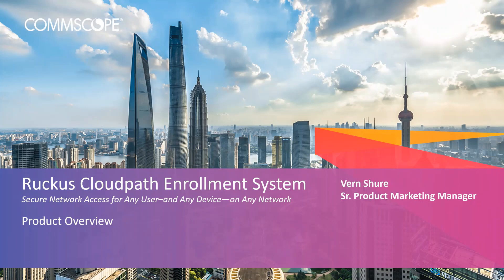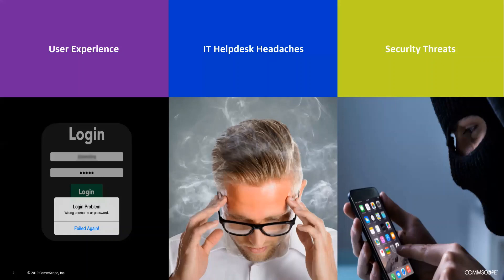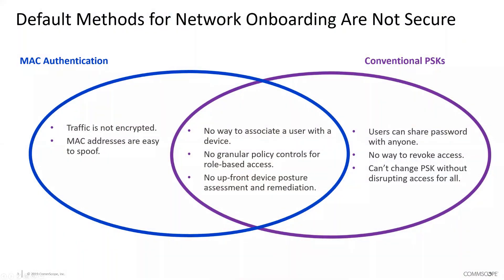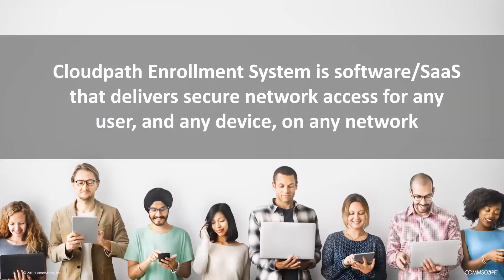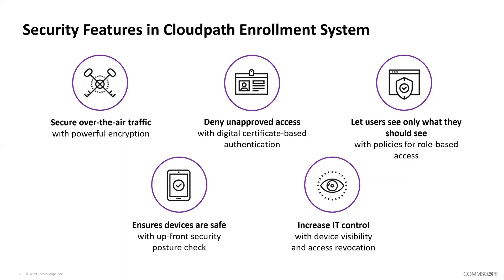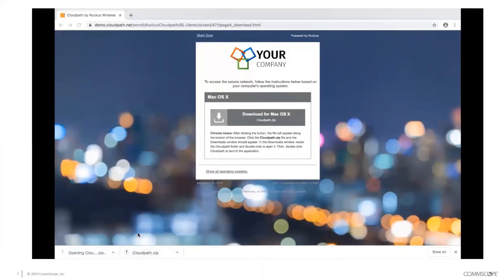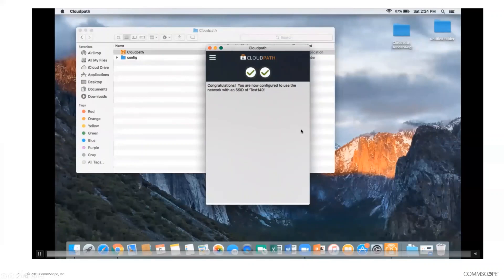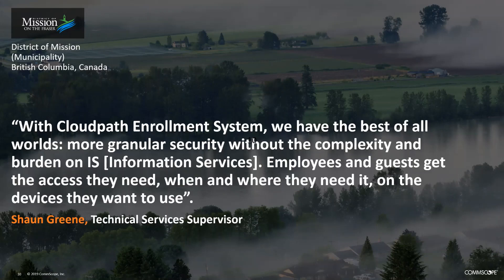Ruckus Cloudpath Enrollment System Product Overview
This on-demand webinar provides an overview of Cloudpath Enrollment System, the Ruckus SaaS/software product that delivers secure network access for any user, and any device, on any network. BYOD and guest users onboard their devices with intuitive self-service workflows. IT sees a dramatic decline in helpdesk tickets related to network access issues. Powerful security features include encryption for wireless traffic, policy-based access control, up-front posture check during network onboarding and more.